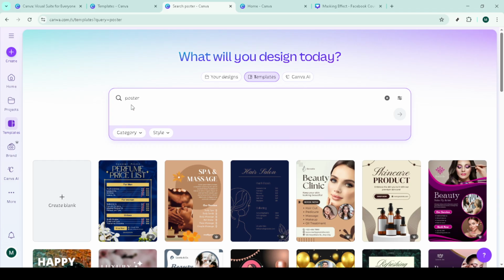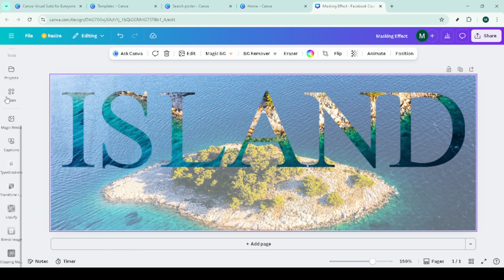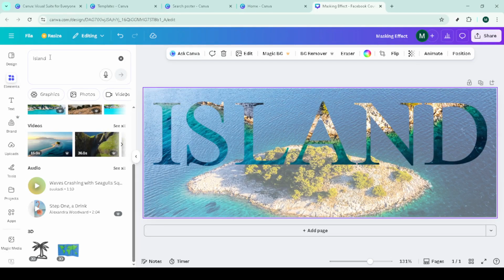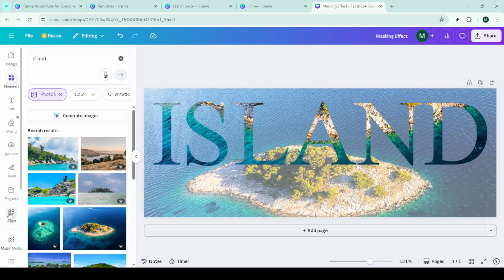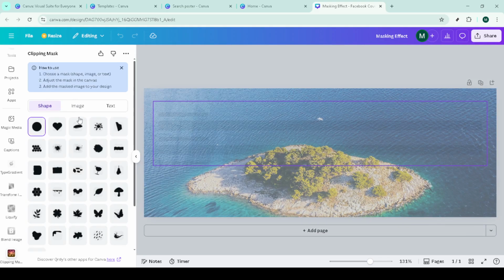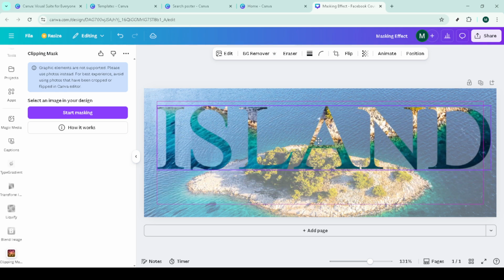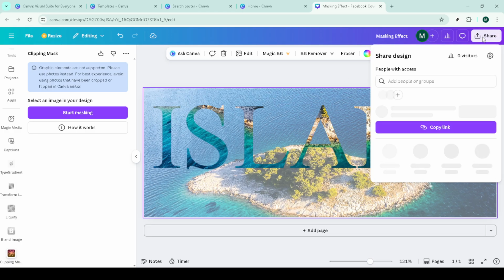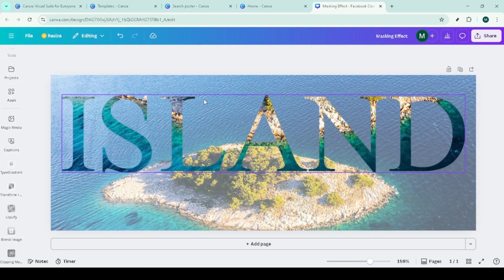How to Design Posters with Masking in Canva [Full Guide 2026]